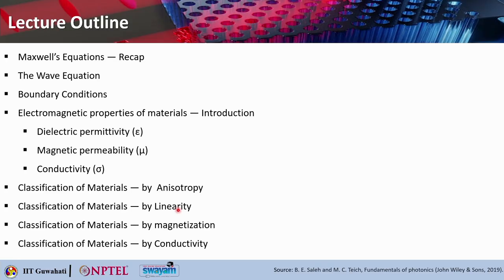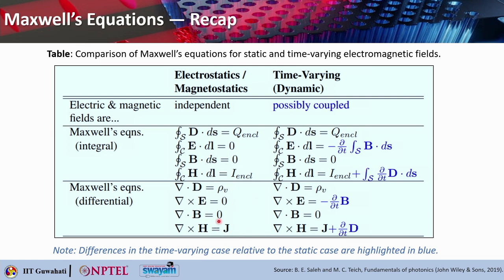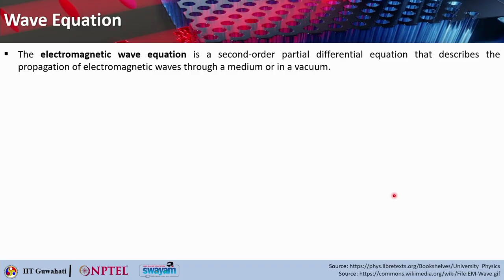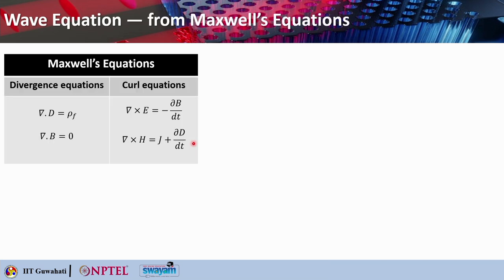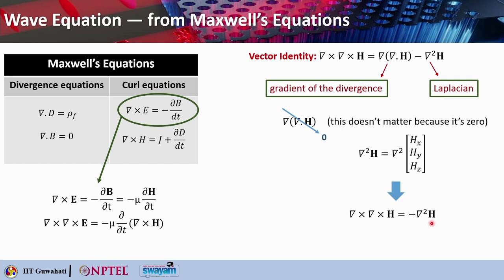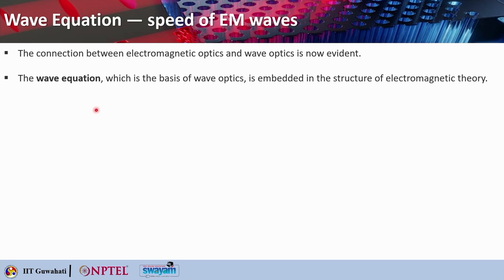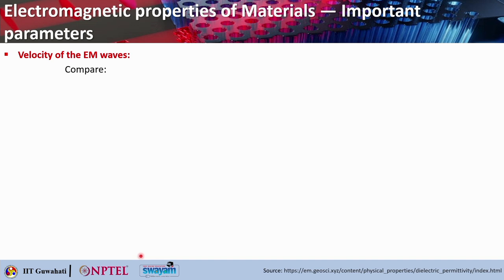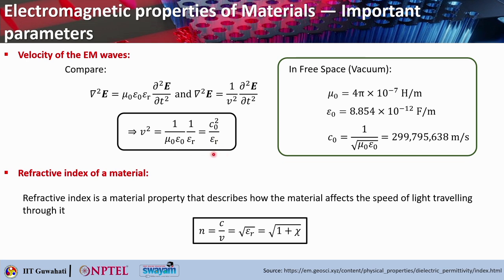Lec 4: Electromagnetic Properties of Materials